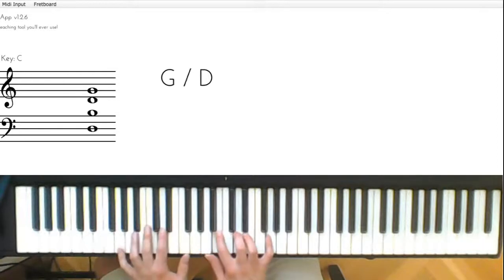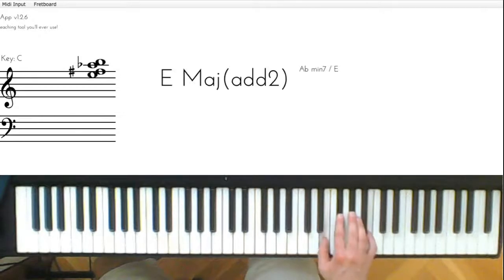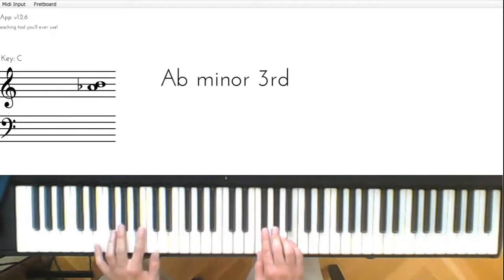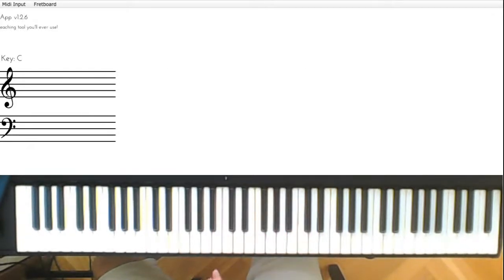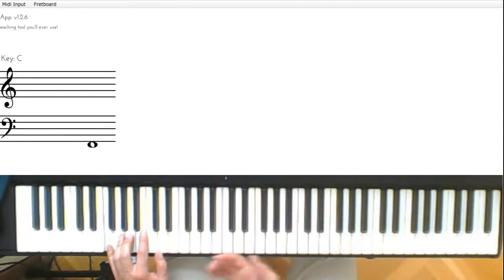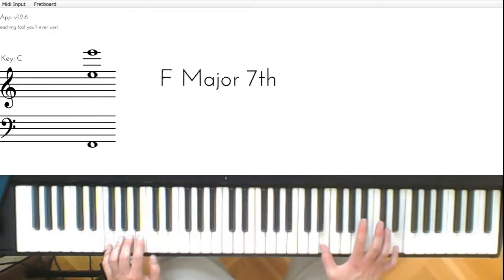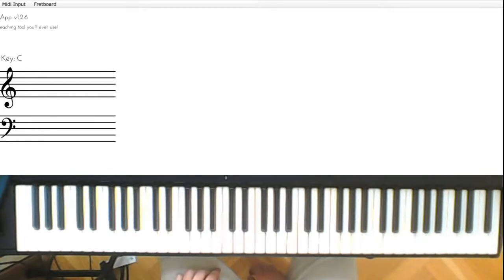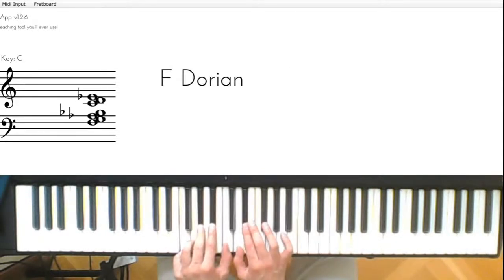Improvisation & Composition Lessons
Composing and Improvising with Chords and Scales.